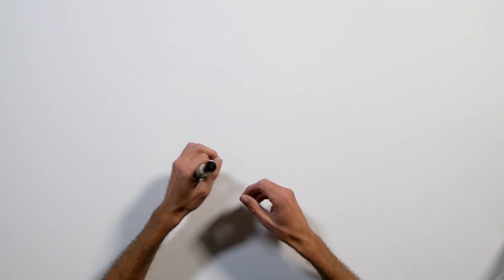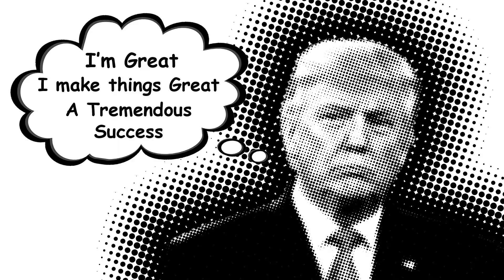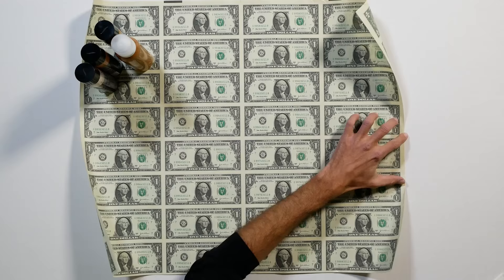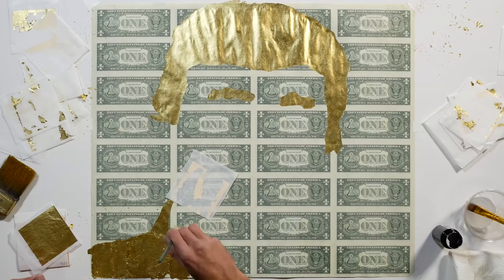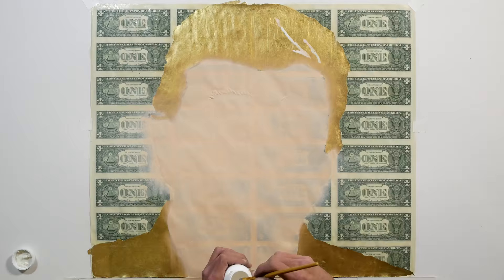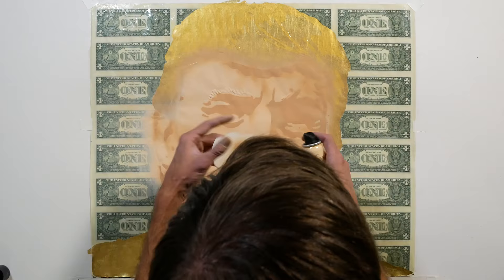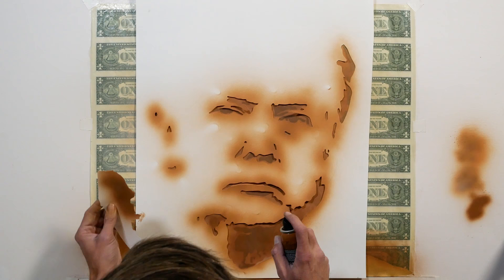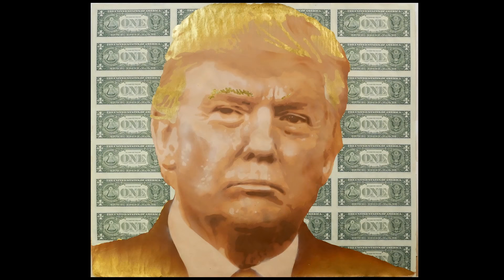Trump Art in Spray Tan Gold & Money - Greatest Portrait Ever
What do you get when you mix money, spray tan, and gold leaf?  A portrait of Donald Trump.  Time lapse speed painting art mixed with tips and commentary.

Gold leaf sheets $90
Uncut money sheet $50
Spray makeup $20-$30 a can

This artwork is available for sale.  Visit the about section of this channel to inquire.